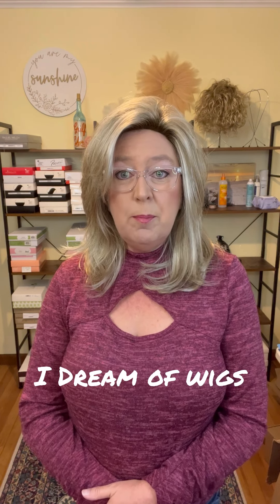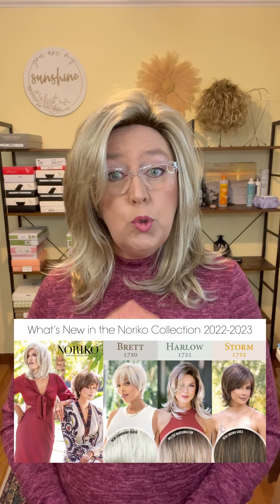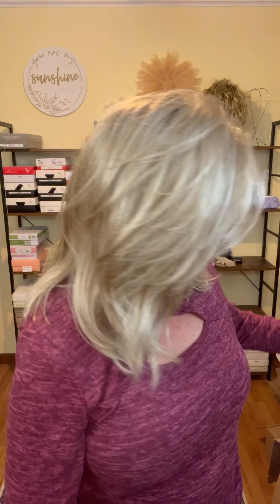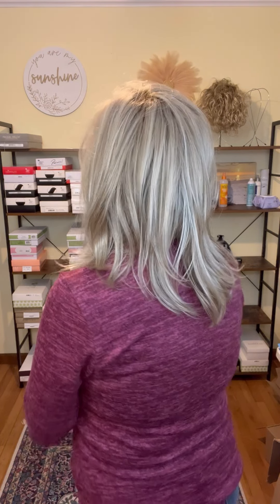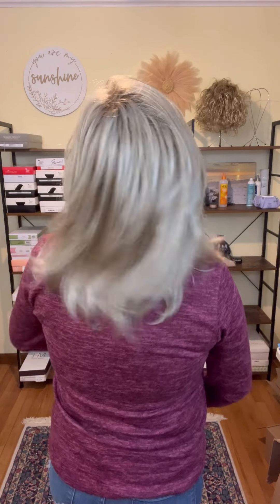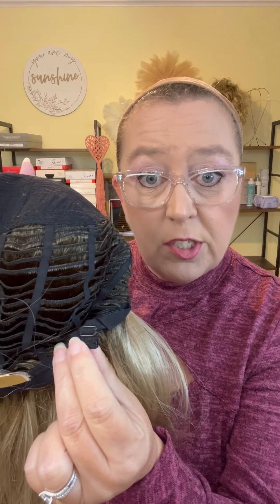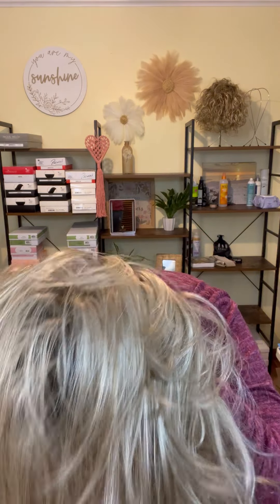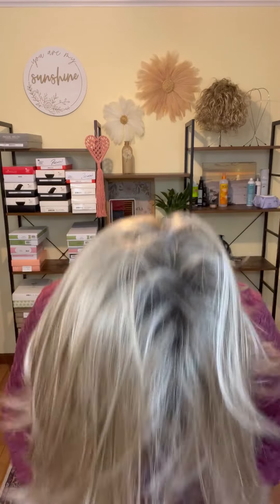Noriko Harlow Wig‼️Rose Gold Rooted❤️wigs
Harlow by Noriko is new for Fall 2022. Harlow is a medium length, straight style with layers and lots of volume on top.

You can purchase Harlow or any of your other name brand favorites by joining our Facebook Group, TL Wigs, Support, Inspiration and Education.

My measurements are 22.5” circumference, hairline to chin 9” and ear to ear 10”.

Music used Music: Balloon
Musician: @iksonmusic